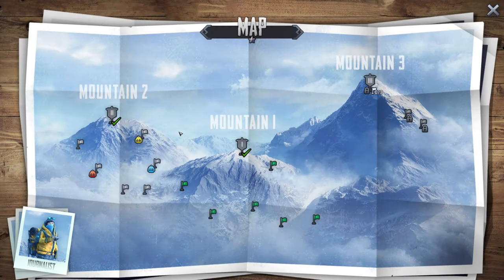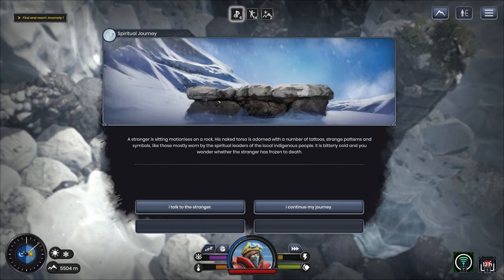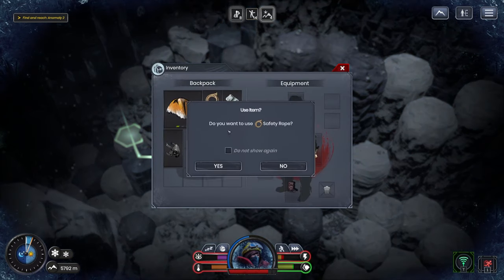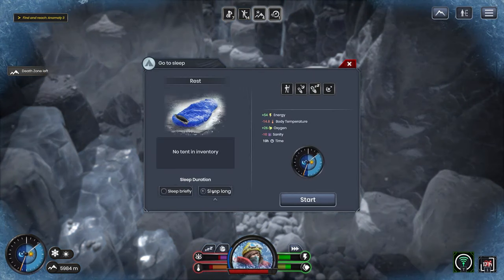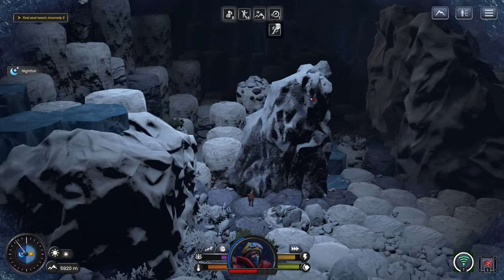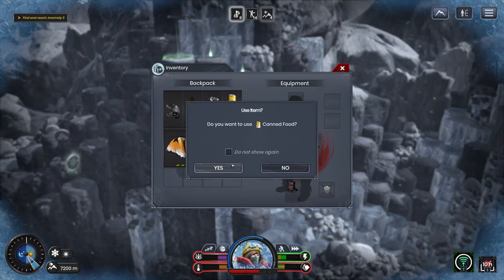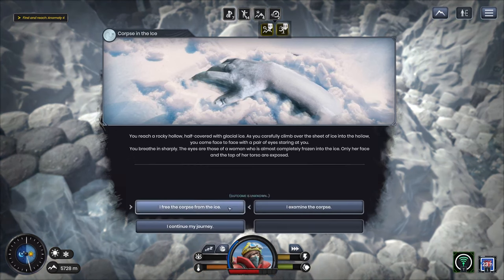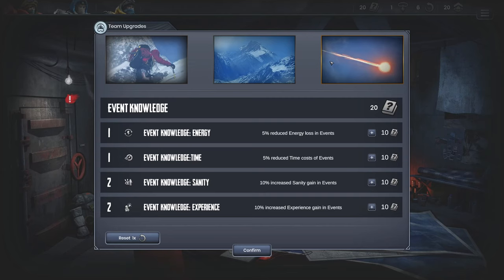Insurmountable Episode 7